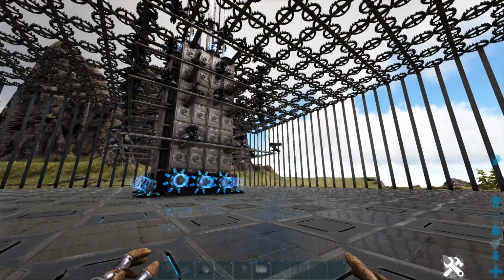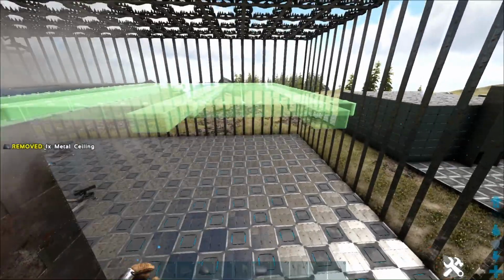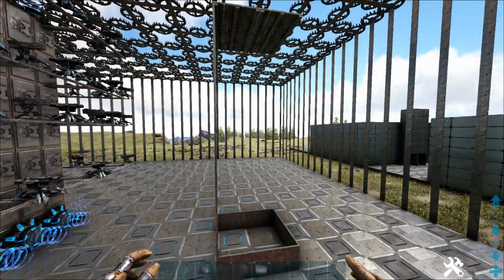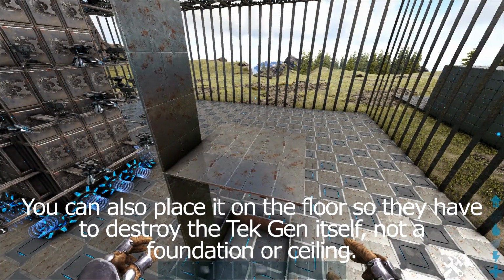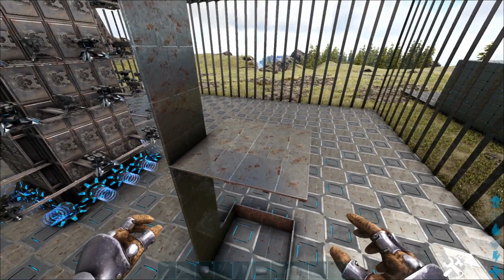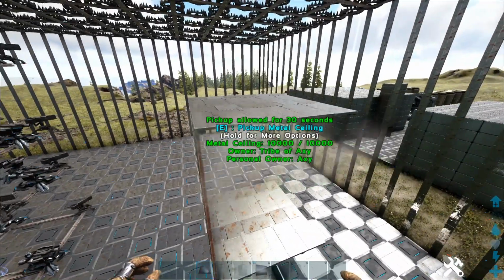ALPHA TURRET TOWER DESIGN - OFFICIAL BUILD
This is my Turret Tower design, ideal for Alpha tribes or well-established tribes. This build works on official and is something you would actually use and see on official unlike a lot of other turret tower builds!

0:00 - Turret Tower Showcase
1:32 - Design Walkthrough/Logic
6:26 - Build 'How To'
9:43 - Outro